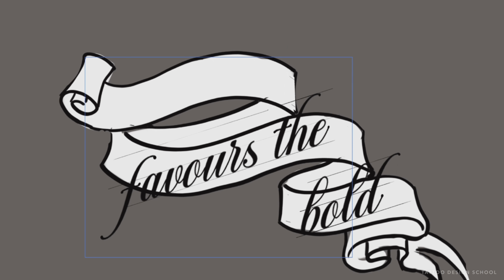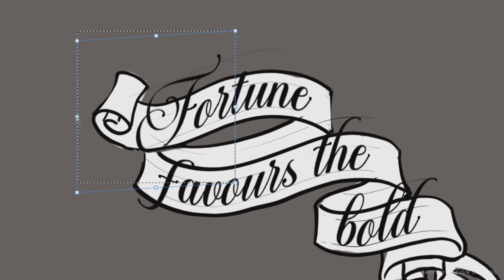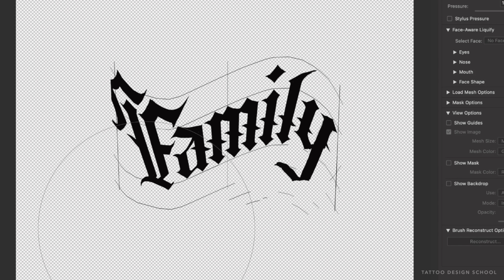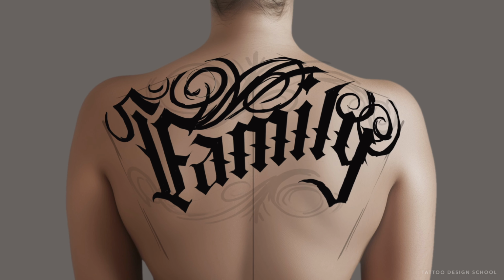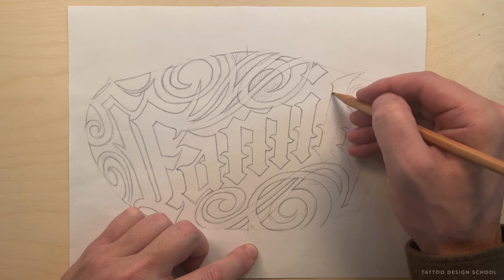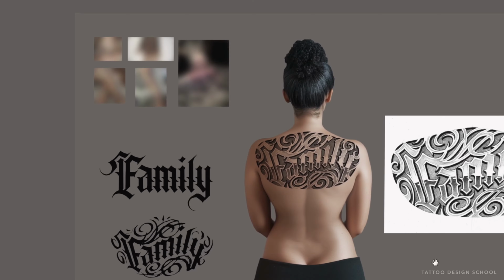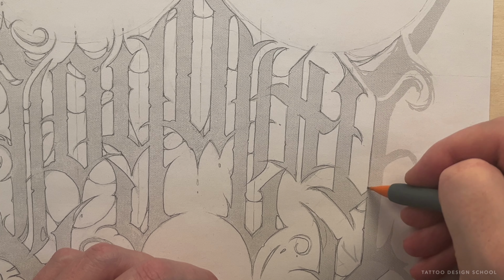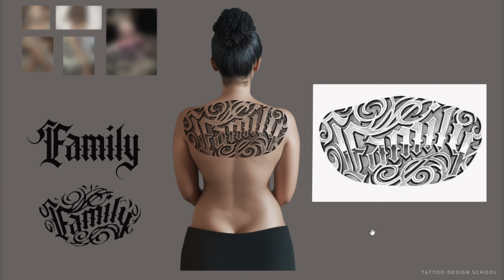Understanding Lettering in Tattoo Design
In this video we break down lettering for tattoo design: why it’s the easiest to mess up, and the techniques we use to get it right.
to join the Masterclass waitlist for an early-bird discount.

You’ll learn how to preview words on free font sites, how to stack and compare options, and apply a reliable skew-and-curve method that preserves letter detail. We cover style families (serif, sans, script, blackletter), common mistakes, and a practical workflow you can use in Photoshop and Procreate.

Then we demonstrate on three projects: a flowing banner script with roses (Fortune Rose), a chrome Old English back piece (Chrome Family), and a gothic calligraphy design shaped like a corset (Dark Loyalty). You’ll see research, font pairing, guideline setup, perspective, Liquify/transform adjustments, overdrawing on paper, and client-ready presentations.

We are Tattoo Design School, and we specialize in the artwork that goes into great tattoos.

Chapters
0:00 Introduction
0:46 Definitions
1:47 Font websites
2:11 Curving lettering
3:58 Fortune Rose
5:18 Chrome Family
6:42 Dark Loyalty
7:36 Conclusion